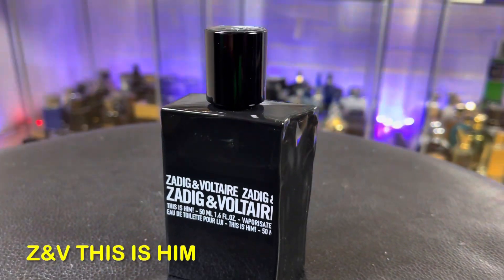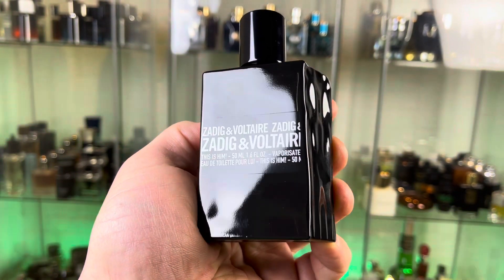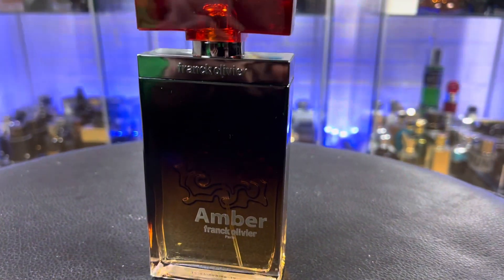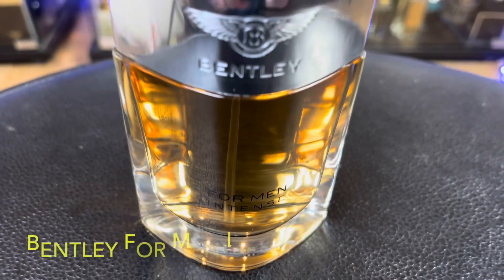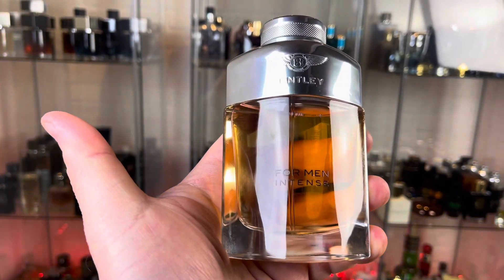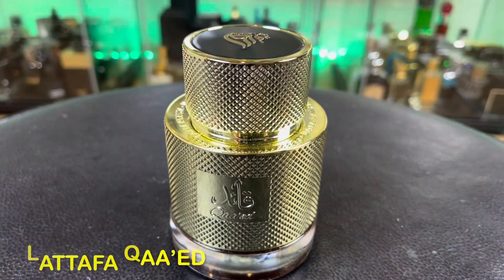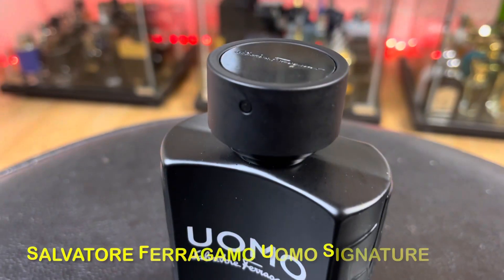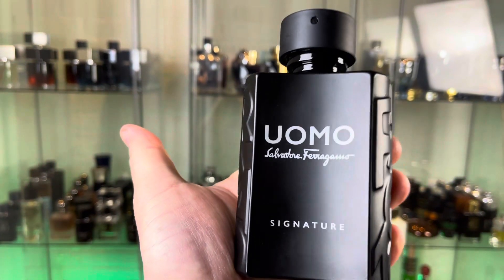Top 5 Best CHEAP Winter Fragrances that Smell LUXURY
5 Best Cheap winter fragrances for men that smell highly expensive and LUXURY!!!